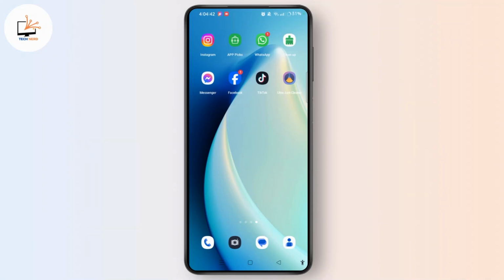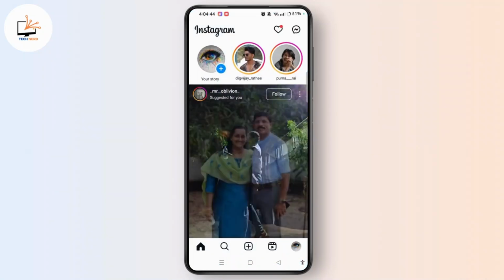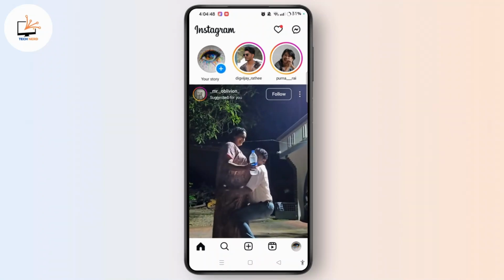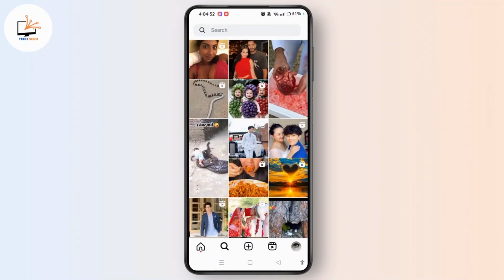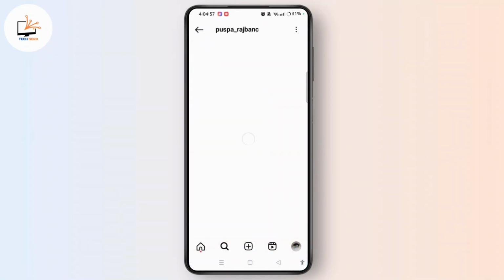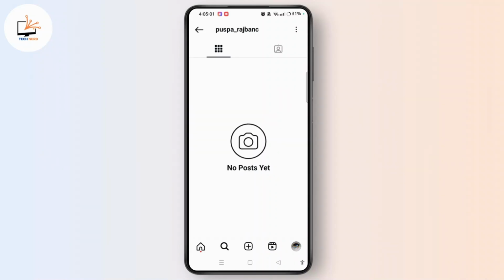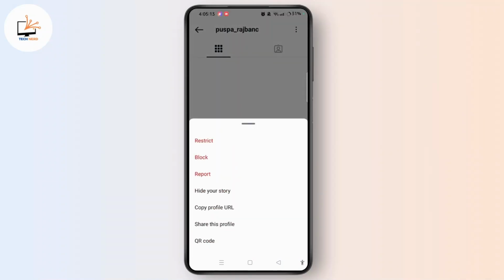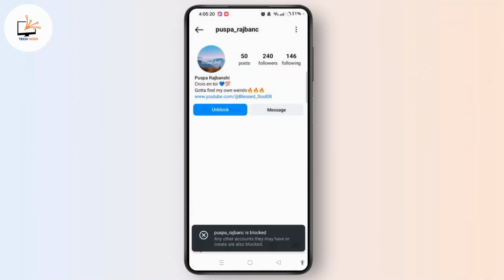How to Block Someone That Already Blocked You on Instagram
Learn how to block someone who has already blocked you on Instagram in just a few simple steps! If you've been blocked and want to block the person back, this guide will show you the quickest and easiest method. Follow along as we demonstrate the steps to ensure you stay in control of your Instagram account.

Chapters (Timestamps):
00:00 - Introduction
Introduction to blocking someone who has already blocked you on Instagram.

00:07 - Launch Instagram App
Open the Instagram app and ensure you're logged into the correct account.

00:13 - Search Username
Use the search feature to type in the username of the person who blocked you.

00:23 - Check Profile Unavailable
Confirm the person has blocked you by noticing their profile doesn't appear.

00:35 - Access Block Option
Tap on the three dots in the top right corner to find the "Block" option.

00:42 - Block the User
Select "Block" and confirm your choice to block the user.

00:53 - Conclusion